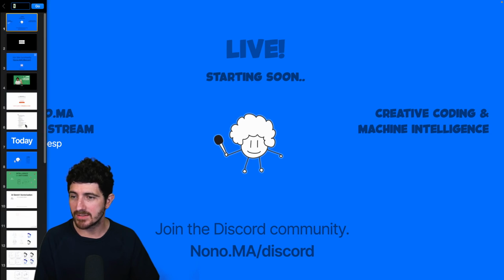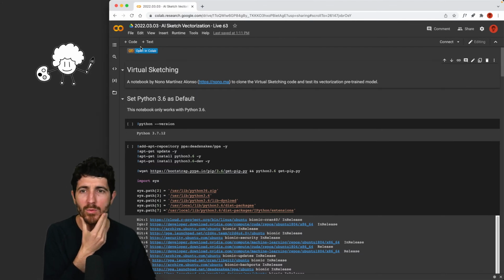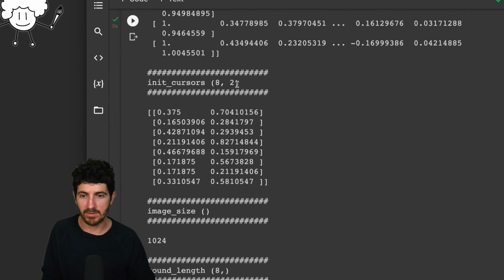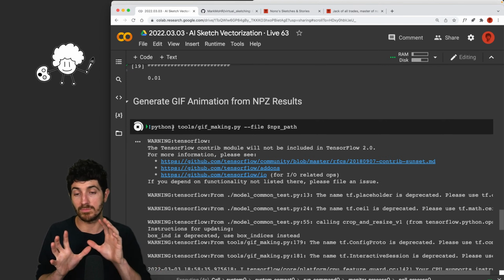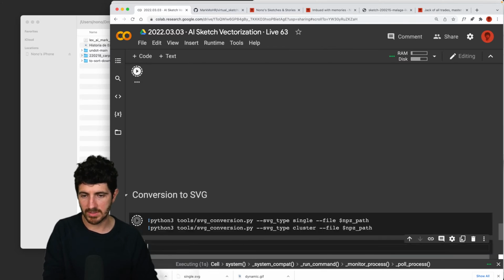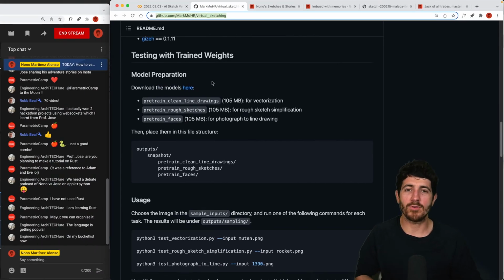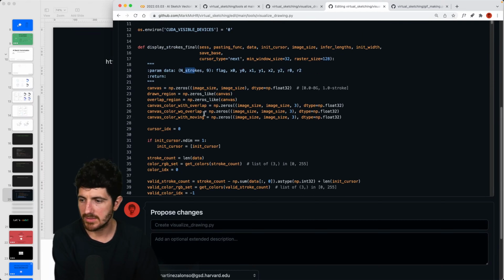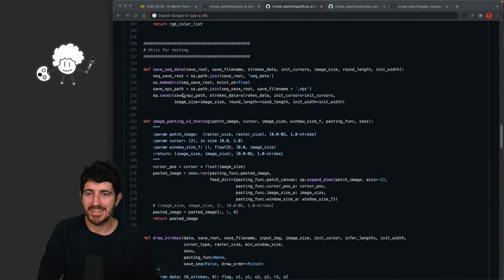Live 63 · AI Sketch Vectorization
TODAY: ML sketch vectorization and rendering.
Creative coding & machine intelligence live stream for designers!

0:00 False Start - Echo Audio
4:09 Introduction
5:27 Overview
9:10 Colab Notebook
11:32 NPZ Files
12:24 Vectorize
21:00 Results
23:10 NPZ File Format
25:18 Visualization Tools
27:40 Vectorizing Hand Sketches
34:08 Animated GIFs
38:13 SVG Conversion
42:47 Vectorizing an IKEA Chair
49:00 ParametricCamp
53:40 Rust & Off-Topic
57:42 Podcast Spoiler
59:05 HyperCard
59:40 Utility Functions - Part 1
1:05:00 Recap
1:08:35 Utility Functions - Part 2
1:15:00 Outro